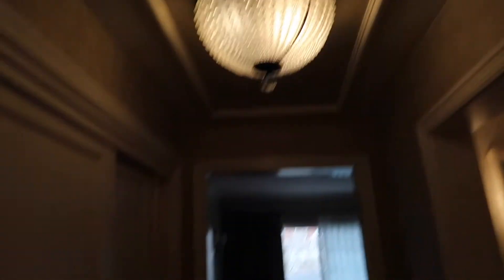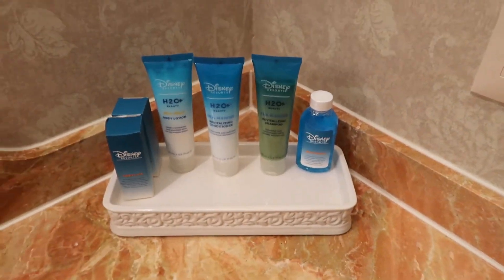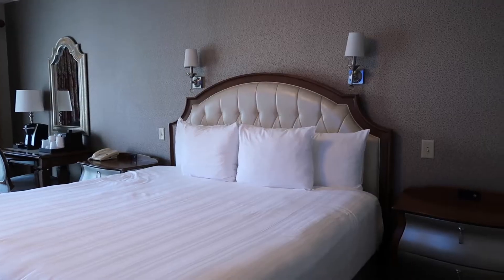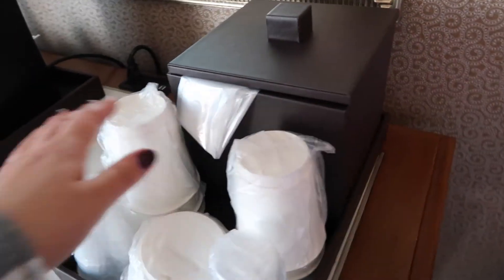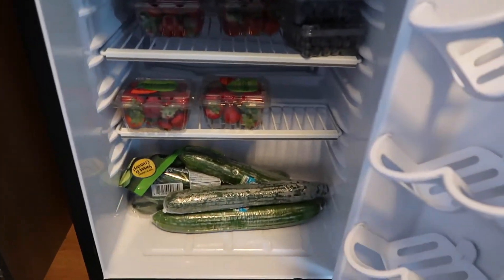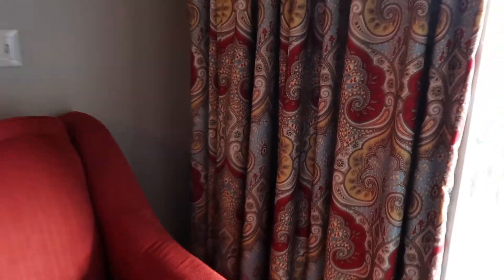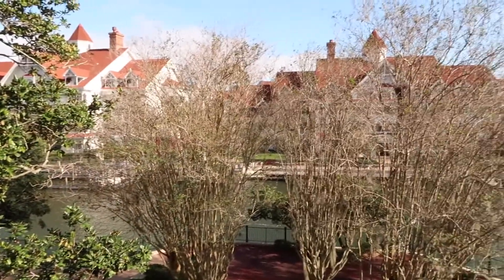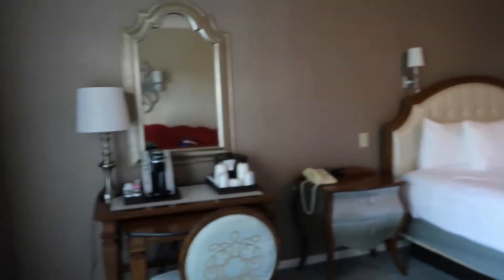DISNEY'S GRAND FLORIDIAN RESORT GARDEN VIEW ROOM TOUR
Hey guys! Today we are showing you our beautiful room in Disney's Grand Floridian Resort! We Stayed in Sago Cay building on the 3rd floor. This was a king size bed room and OH MY GOSH it was amazing! disneysgrandfloridian​​ grandfloridian​ disney​​